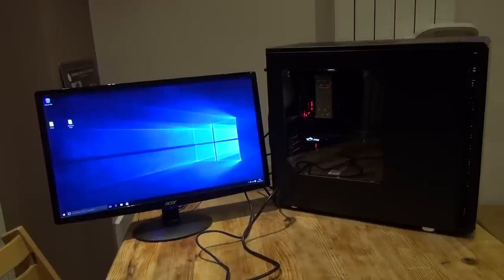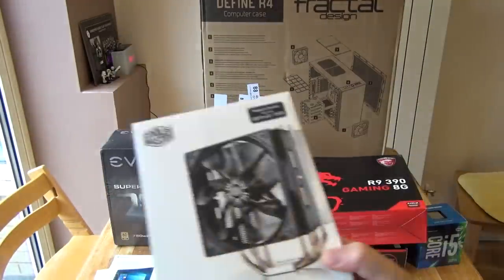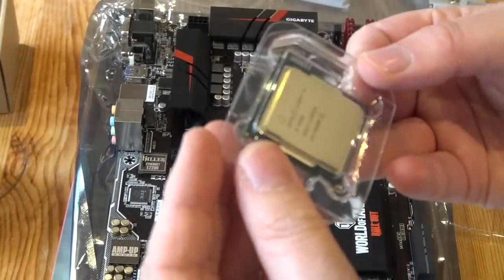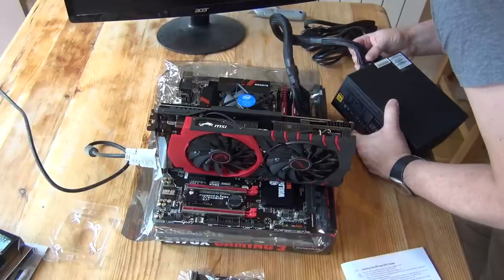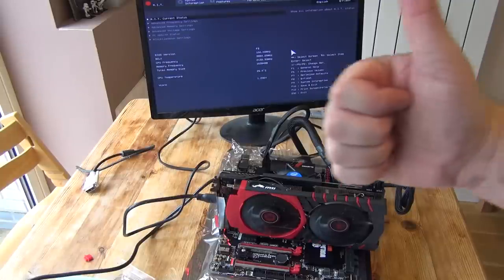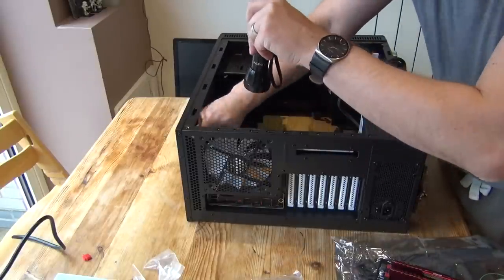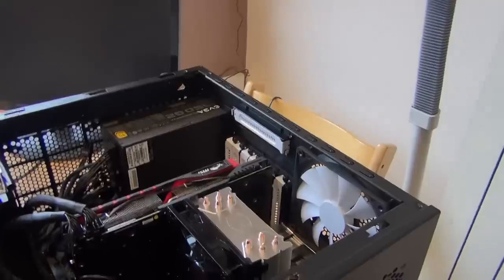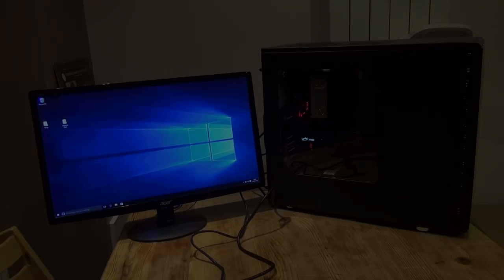PC Build - Watch me assemble a mid-price gaming PC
Here is a video of me assembling a gaming PC for the family, its a mid-price machine.  Component cost is £1000, the cost and build is for the PC unit only - no keyboard, screen or ancillaries!

Here are the components :

- Intel Core 6M Cache,3.30 GHz Processor (i5-6600) (Turbo Boost 3.9 GHz)
- Corsair CMK16GX4M2A2400C14R Vengeance LPX 16GB (2x8GB) DDR4 2400Mhz CL14 XMP 2.0 High Performance Desktop Memory Kit, Red
- Gigabyte GA-Z170X-Gaming 3 EU Motherboard
- Cooler Master RR-212E-16PK-R1 Hyper 212 Evo "Ultra High Performance, 4 Direct Contact Heat Pipes, Universal CPU Cooler" Black Fan
- Windows 10 Home 32-bit/64-bit English International
- MSI AMD R9 390 Gaming Graphics Card (8 GB, PCI-E 3.0, GDDR5, 512 Bit, DVI-I, HDMI)
- EVGA Supernova 750 W Gold Power Supply Unit
- Fractal Design Define R4 FD-CA-DEF-R4-BL-W ATX Midi PC Case Black / Pearl
- Samsung 850 EVO 500 GB 2.5 inch Solid State Drive

Obviously I am just a happy amateur, you get to see me make a couple of minors errors along the way :) If you want to see an expert build a PC then go to somewhere like :

AM